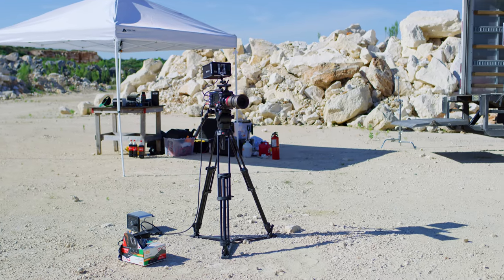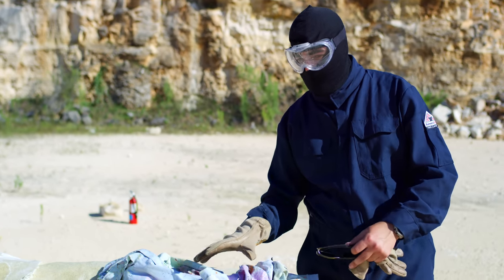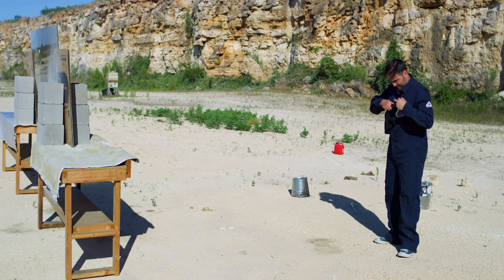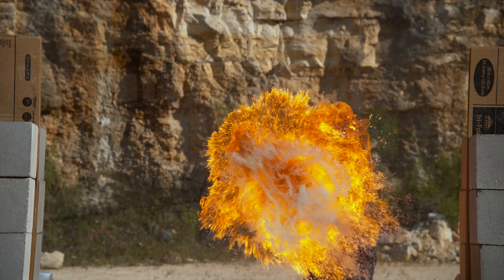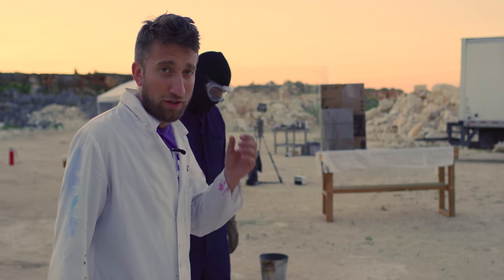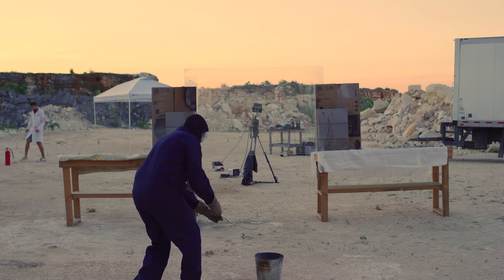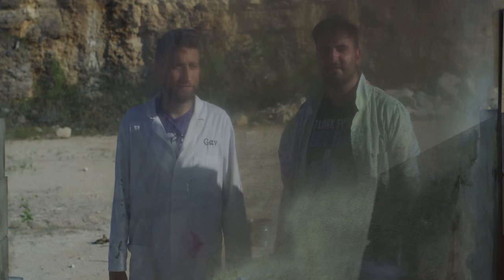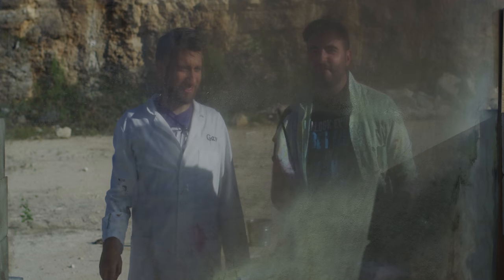Liquid Fire Spreading over Glass in Slow Motion - The Slow Mo Guys 4K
As Gav and Dan have learned over the past 9 years of being slow people, fire can move in many ways and looks epic as heck. Don't try this at home.

Filmed at 1000fps with a Phantom Flex 4K
Mesmerizing 4K Fire Spreading over Glass - The Slow Mo Guys